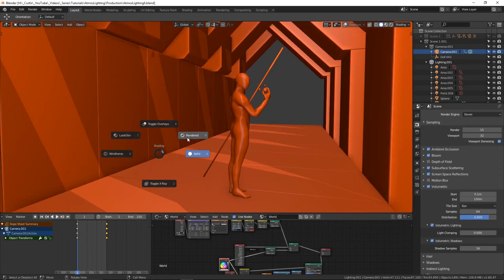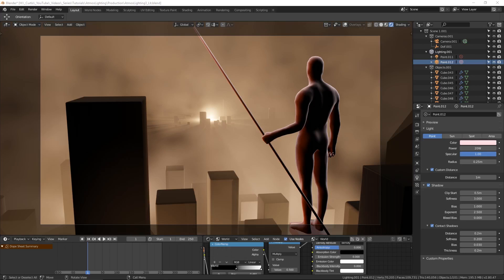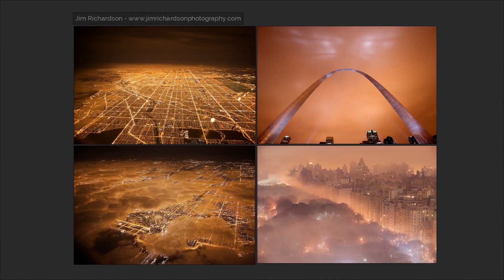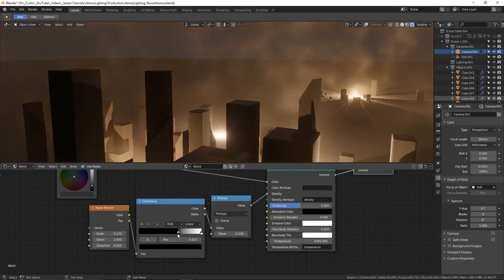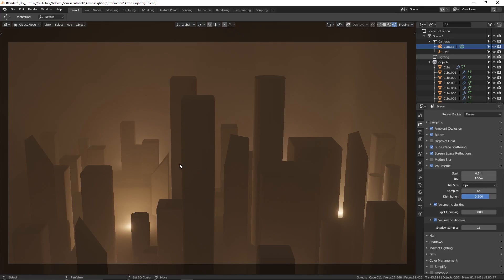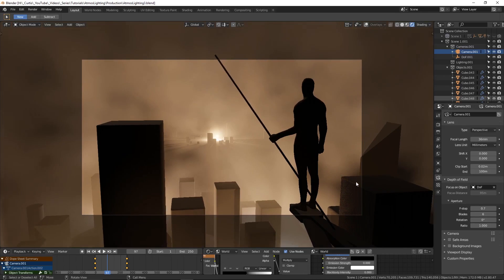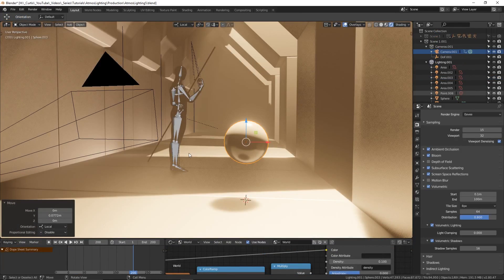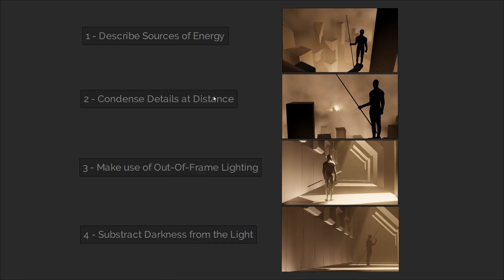Tips for Atmospheric Lighting in EEVEE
In this video, we take a look at some useful tips for achieving atmospheric lighting using EEVEE with Blender 2.8.